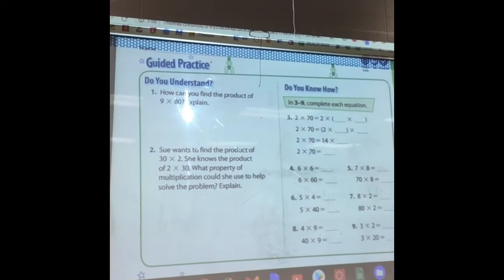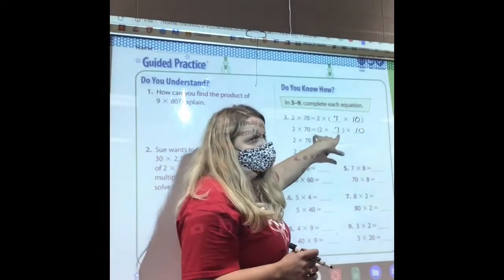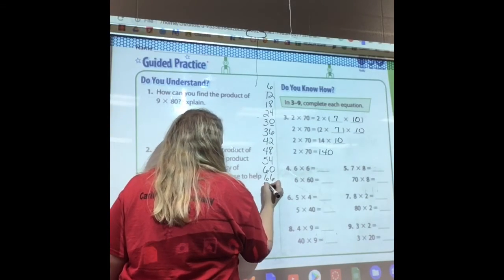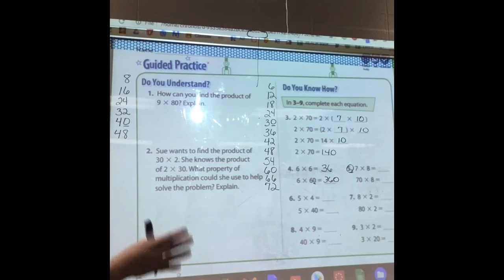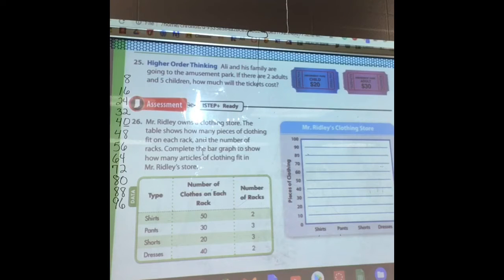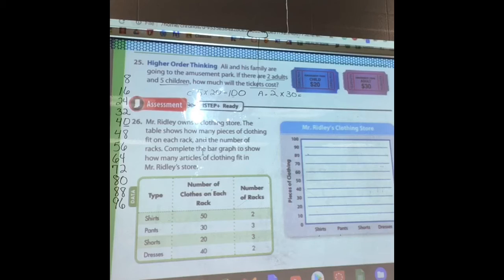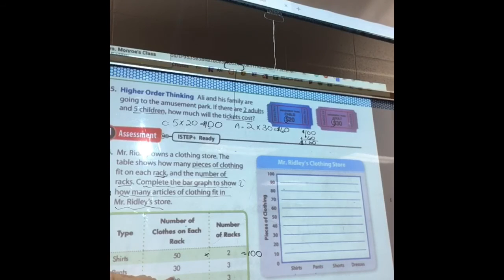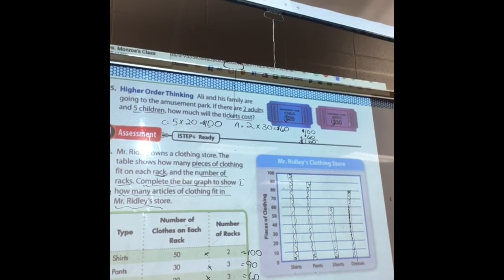Topic 10-3 Multiples of 10